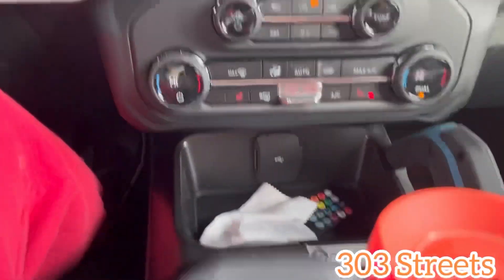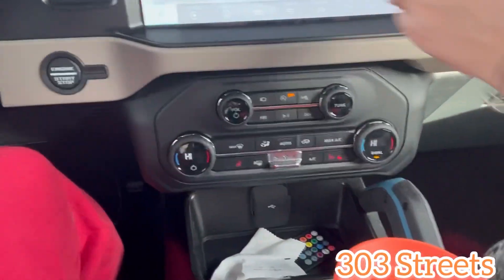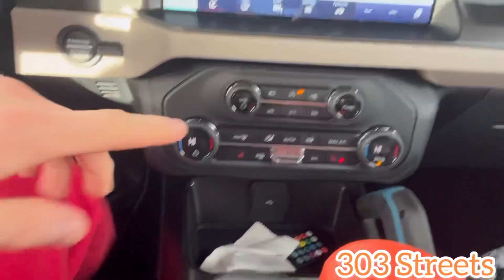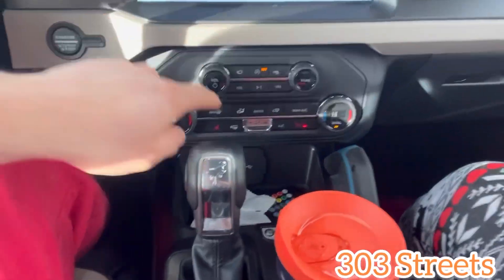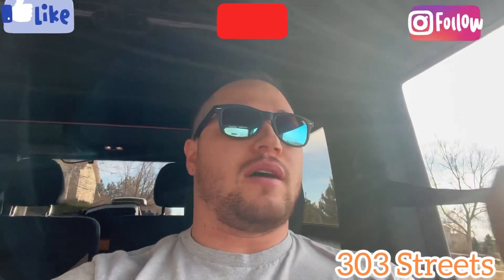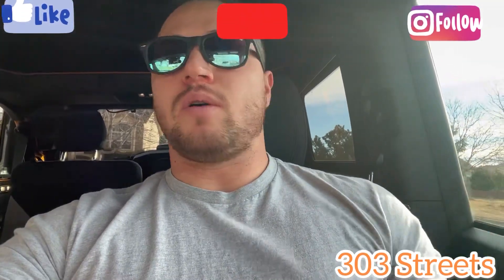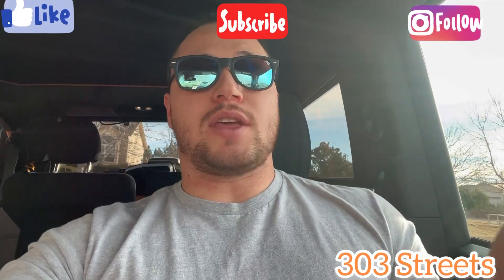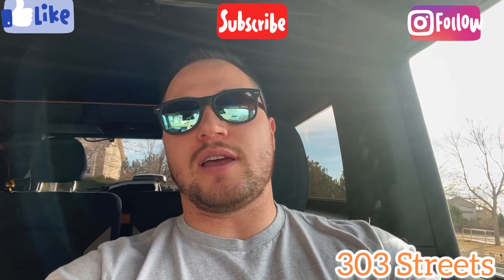5 things I hate about my Ford Bronco Wildtrak 2.7L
These are 5 things I hate about my ford bronco.